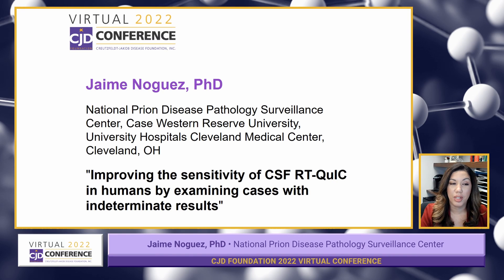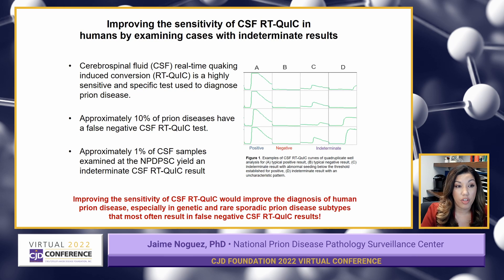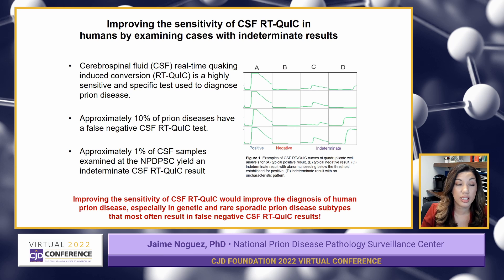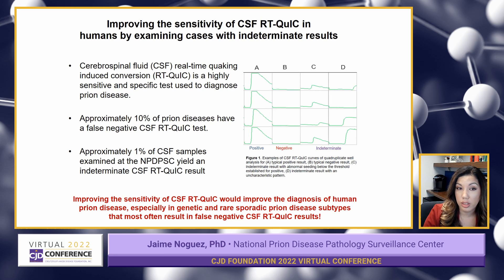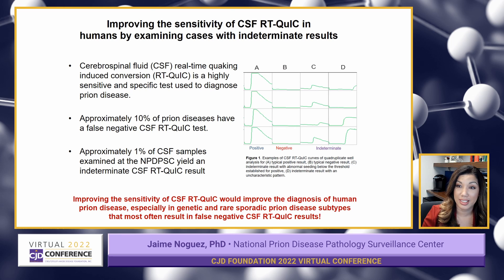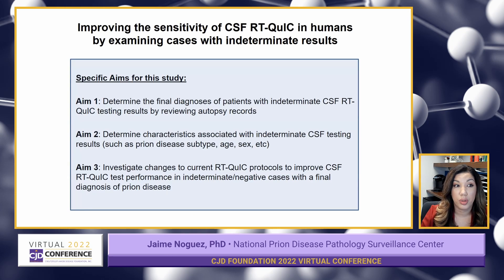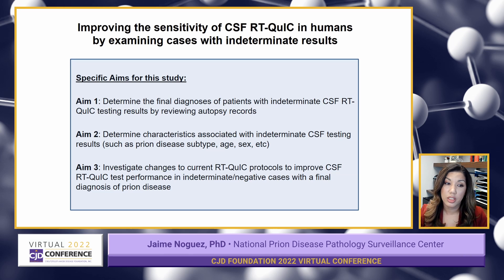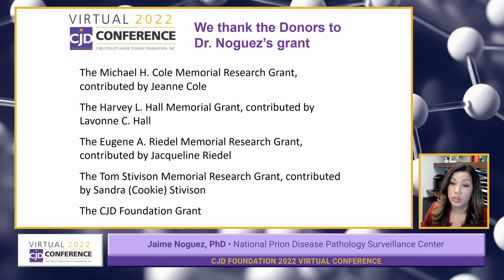"Improving the sensitivity of CSF RT-QuIC in humans by examining cases with indeterminate results"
Jaime Noguez, PhD, National Prion Disease Pathology Surveillance Center, Case Western Reserve University, University Hospitals Cleveland Medical Center, Cleveland, OH